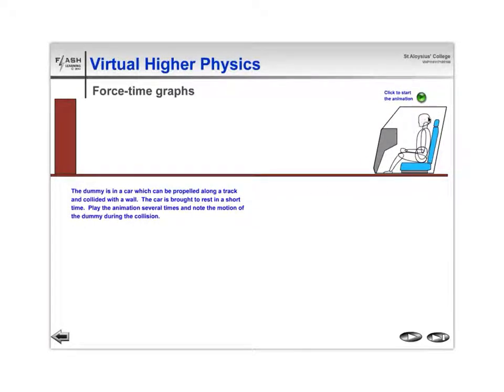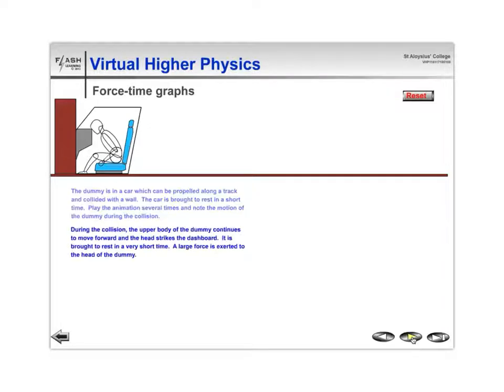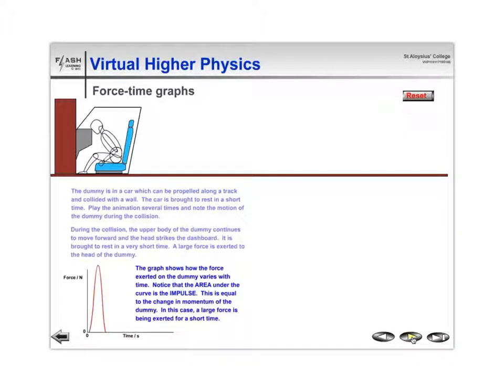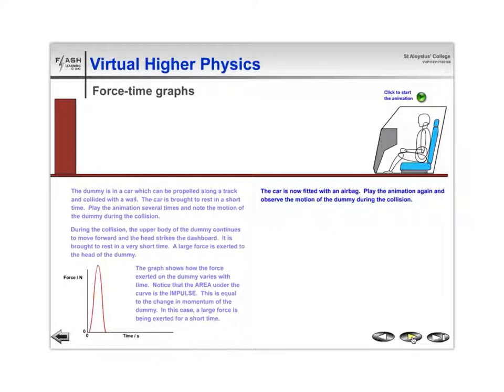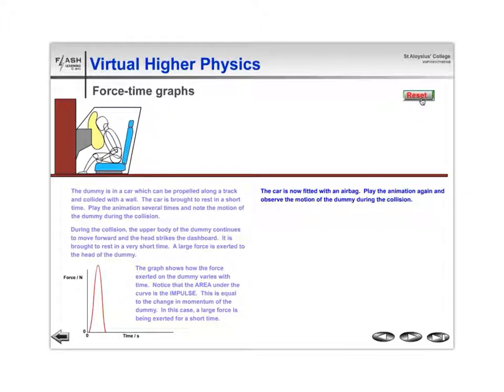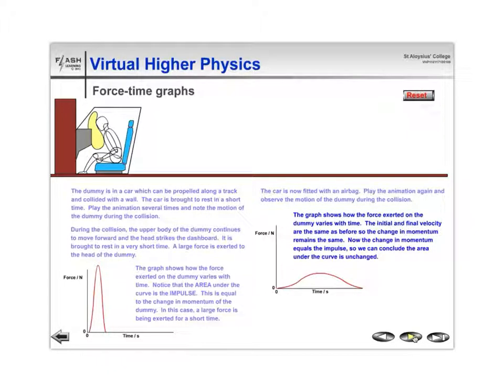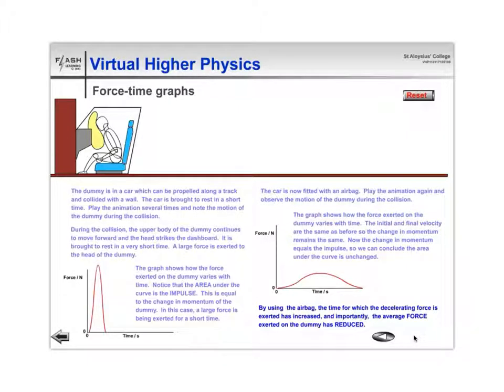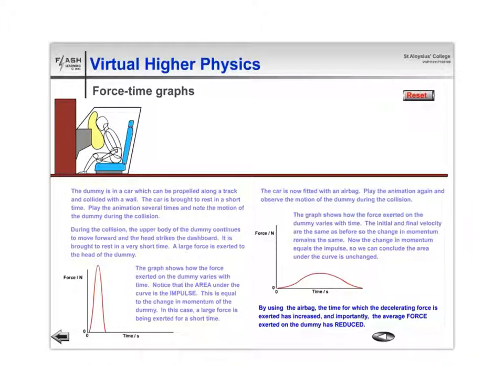H Impulse Force Time Graphs